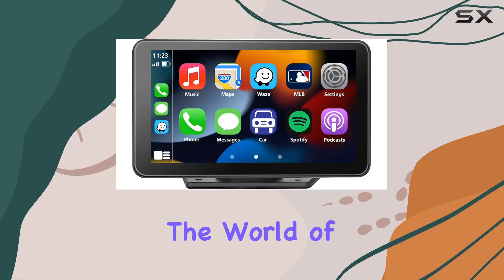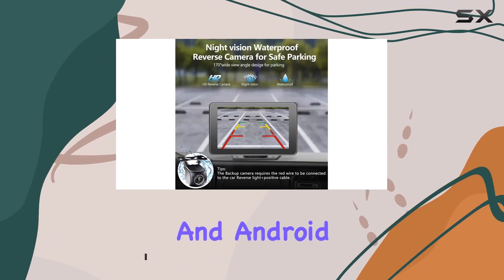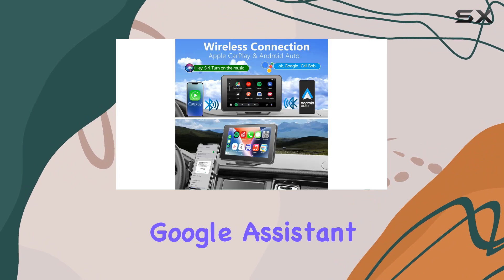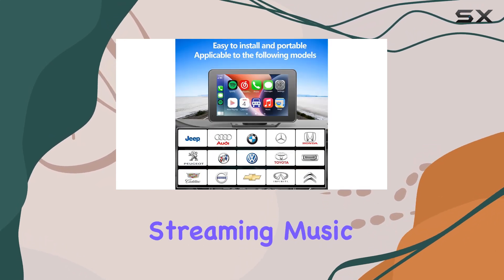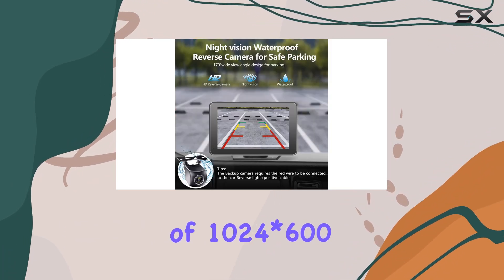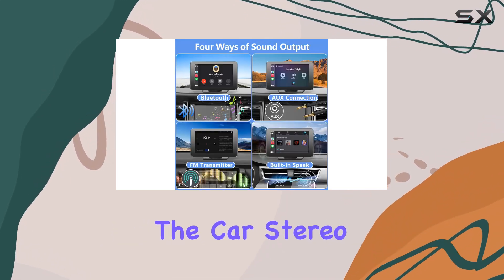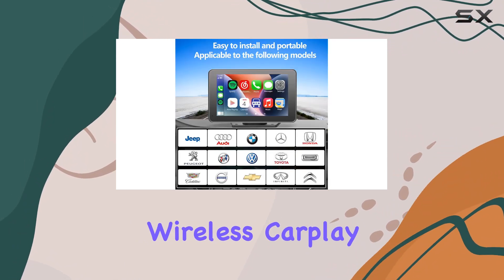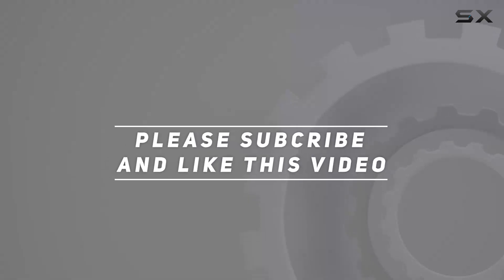BETRMA 7'' HD Touch Screen Wireless Carplay Stereo with Backup Camera Review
0:00 Intro
0:06 Review

Things that we mentioned in this video:
Portable Wireless Carplay Car : B0CHYJX6BJ